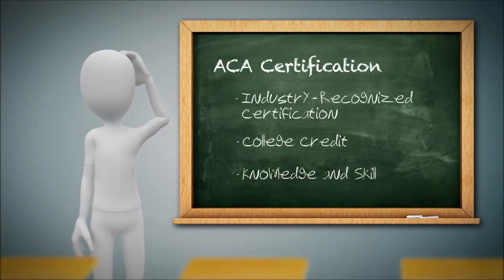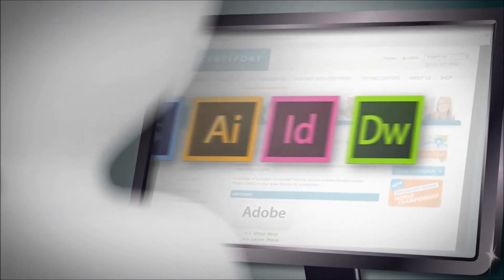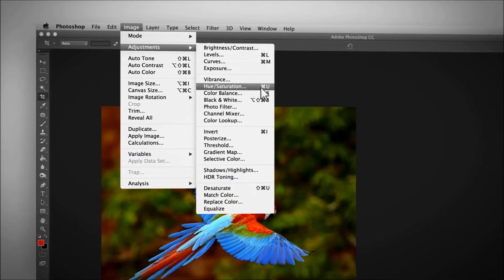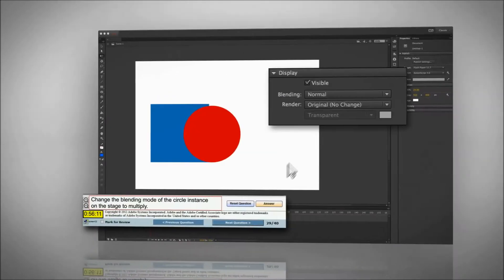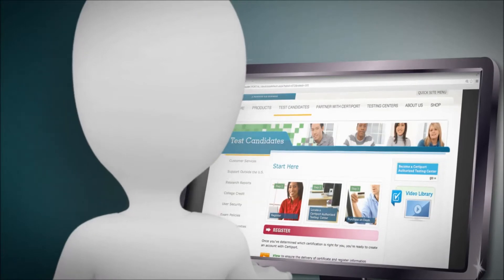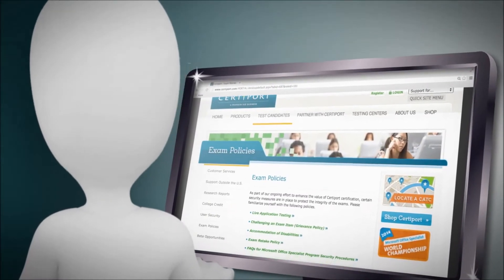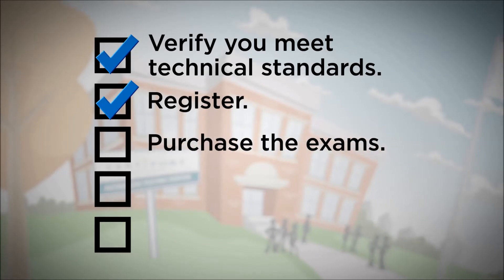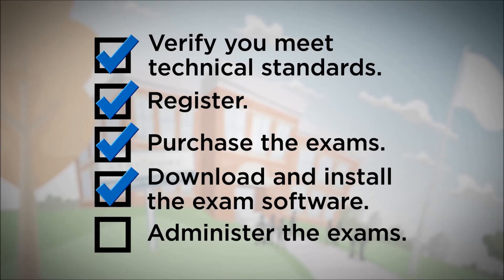ACA Exam Demo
Adobe Certified Associate (ACA) certification demonstrates proficiency in Adobe’s digital communication tools i.e. Creative Cloud (CC) and Creative Suite (CS) software. This video demonstrates how ACA certification can be delivered in academic institutions.